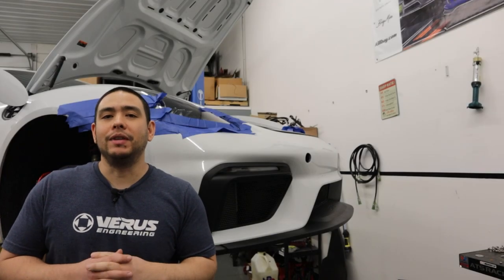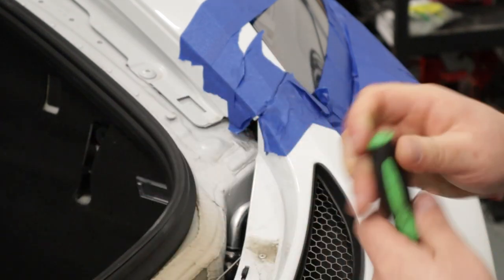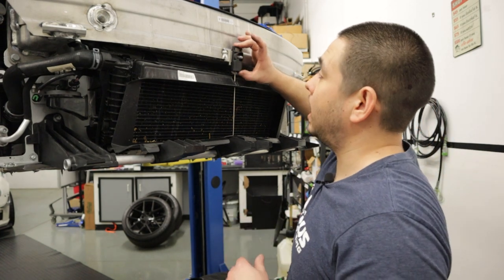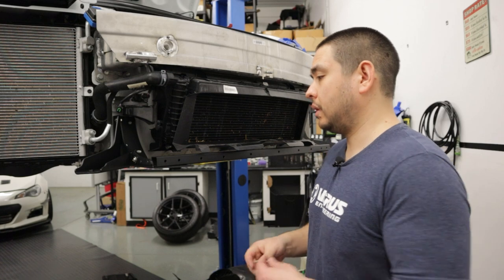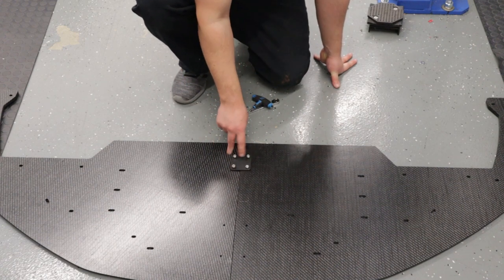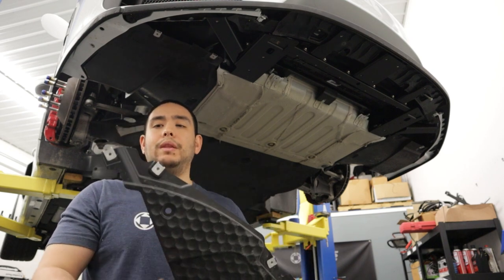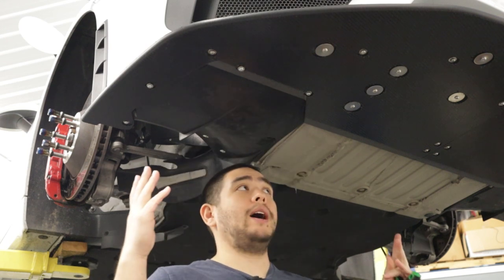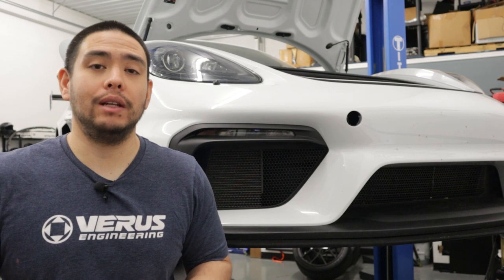Porsche 718 GT4 Front Splitter Install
Follow along as Tom installs our Front Splitter Kit on a Porsche 718 GT4.
Chapters:
0:00 Introduction
0:13 Product Description
0:43 Tools Required
1:24 Removing Front Bumper
5:56 Removing Radiator Ducts
7:03 Removing The pedestrian Bar
8:35 Installing Splitter Brackets
12:06 Connecting Splitter
13:07 Installing Tie Rods
16:35 Reinstalling Ducts And Bumper
17:25 Installing U Nuts
18:14 Installing Front Splitter
24:46 Signing Off